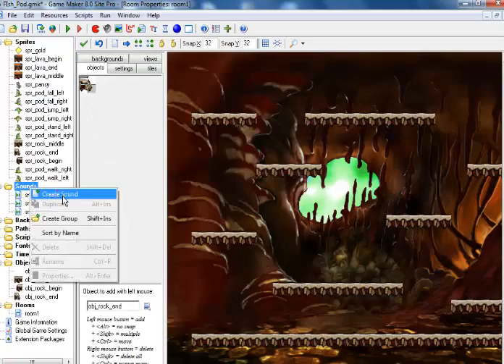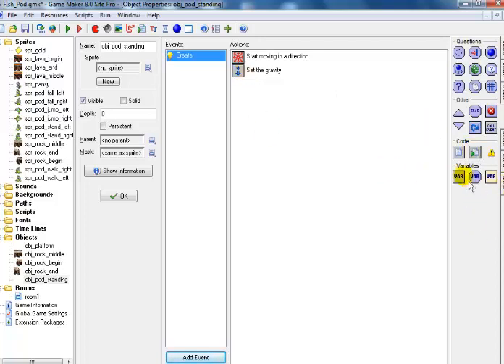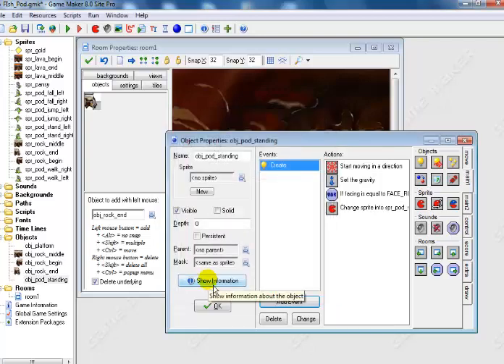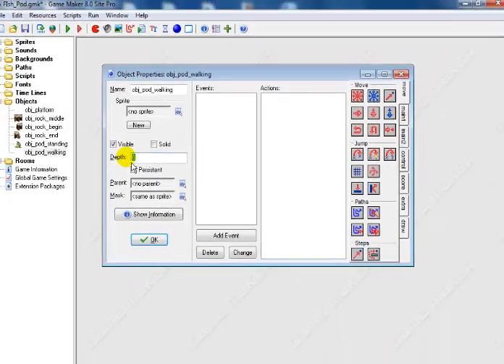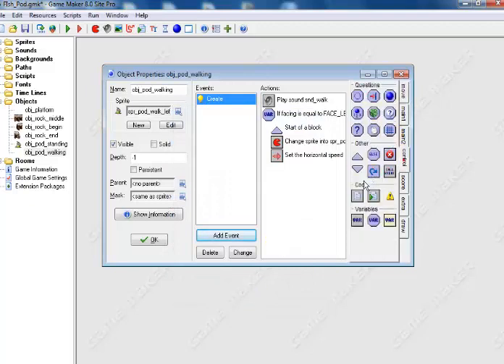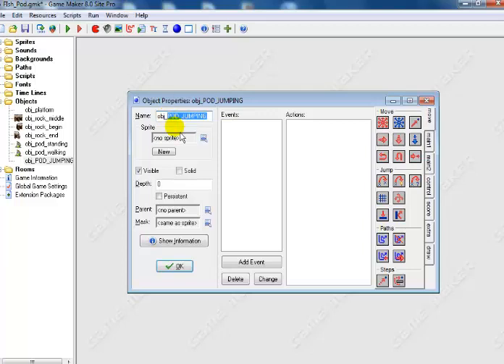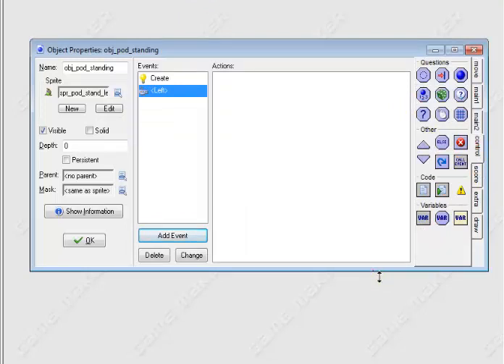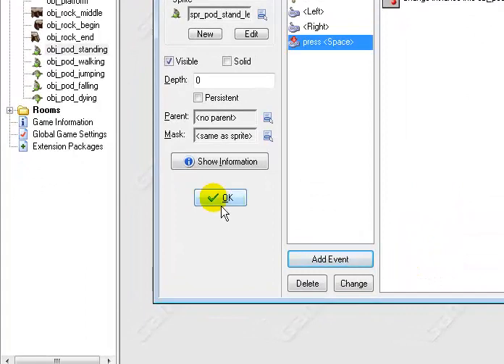How to create a Platform Game in Game Maker - FishPod 2